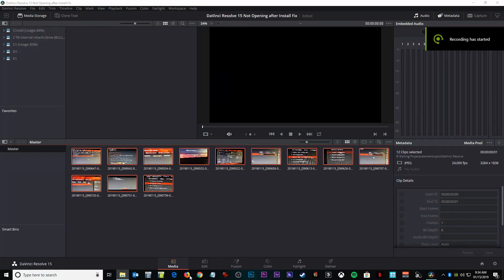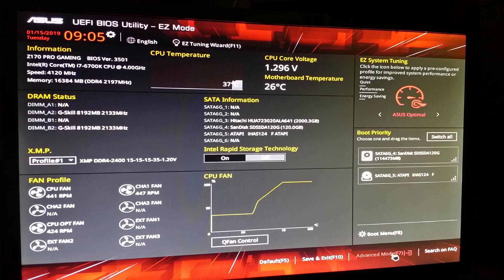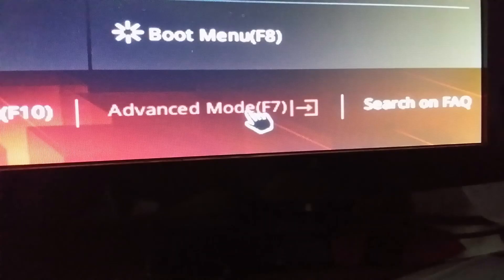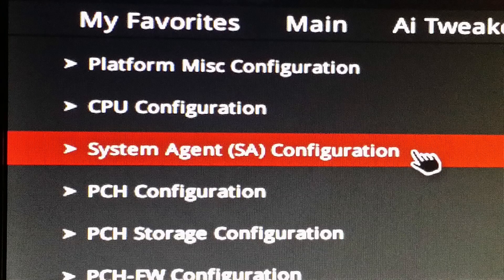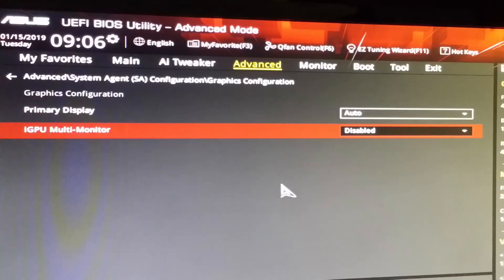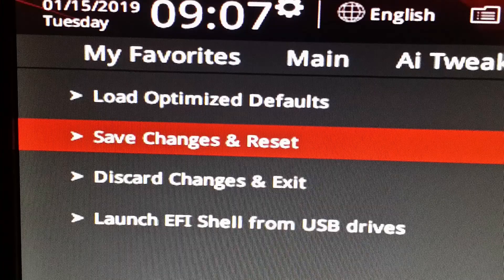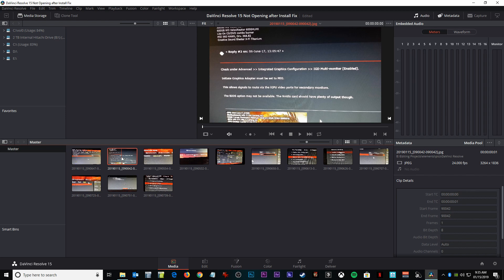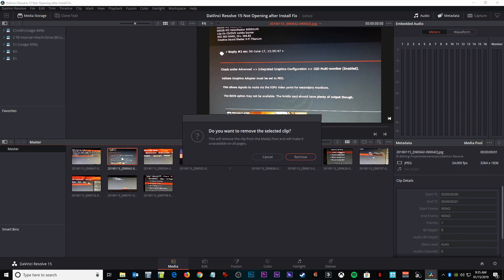DaVinci Resolve Crash After Install Fix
After a fresh install of Blackmagic's DaVinci Resolve i come to find the program will not open.  This is how i fixed this issue. Hopefully it will work for you!

Tube buddy is a great Application that helps me with everything Youtube, click here to try it for yourself!